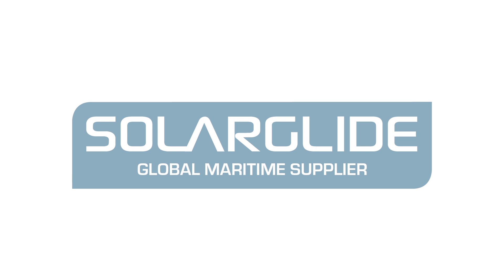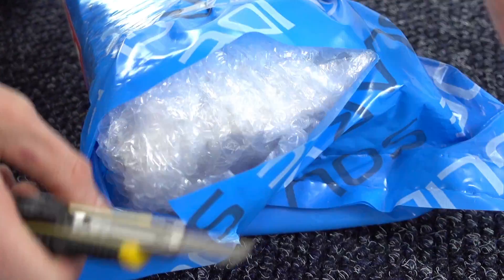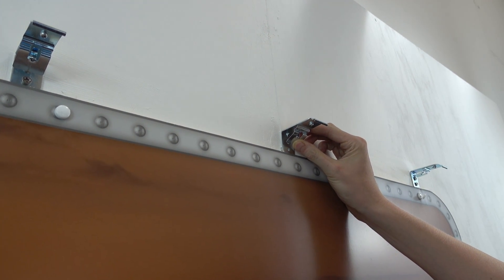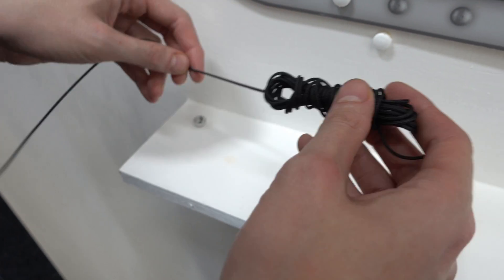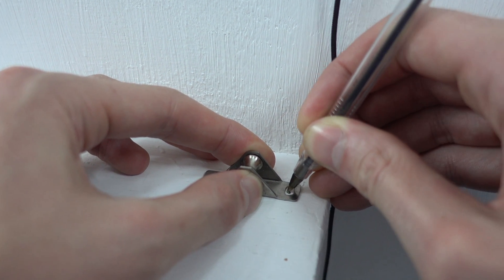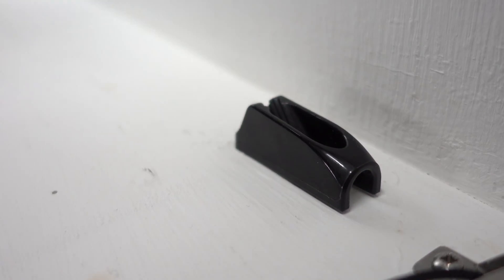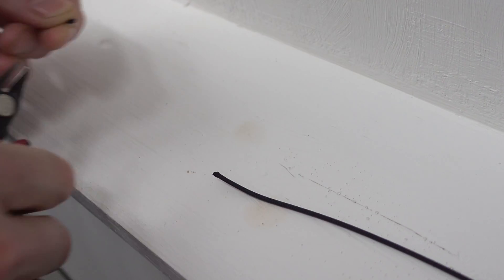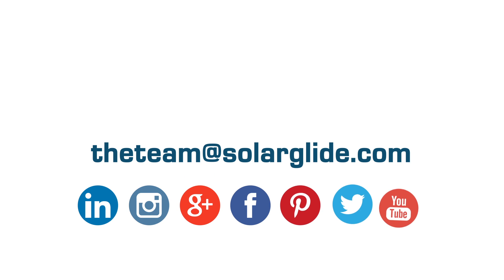SOLARGLIDE Double Pulley Installation Full Walk through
SOLARGLIDE Double Pulley installation video. Solarglide take you through delivery expectations / installation Equipment / components / assemble guidelines /

Find out more about our range of blinds, curtains and window shades – all designed specifically for a life at sea. We have an extensive range of boat products, including boat blinds, ocean air blinds, yacht blinds, narrowboat curtains, ready made boat curtains and other marine products